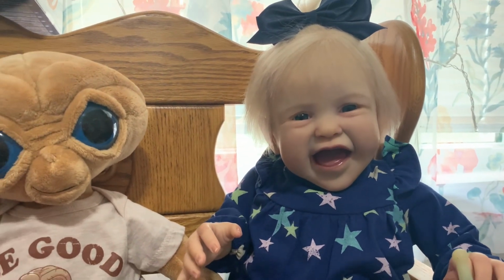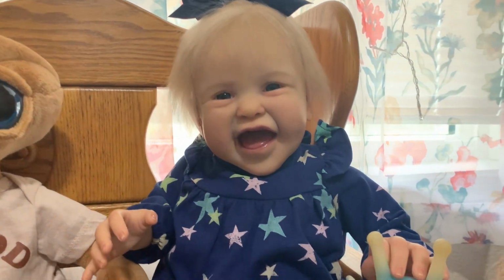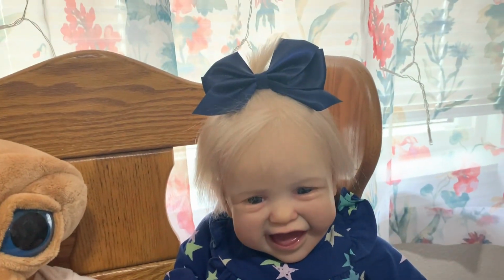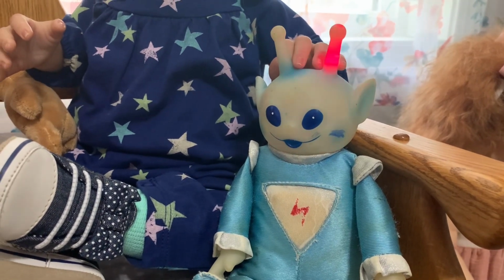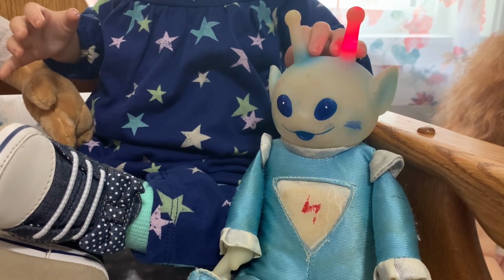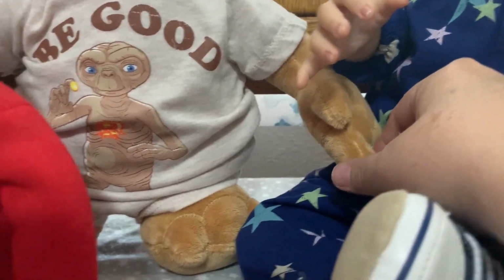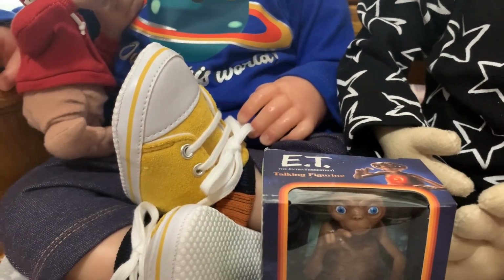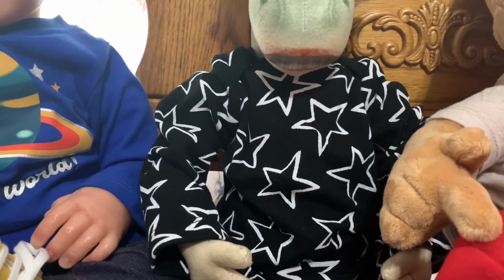Theme Thursday! 🪐 OUTER SPACE! 🪐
Jupiter is the Jupiter sculpt by Melody Hess
August is the Yannik sculpt by Natali Blick